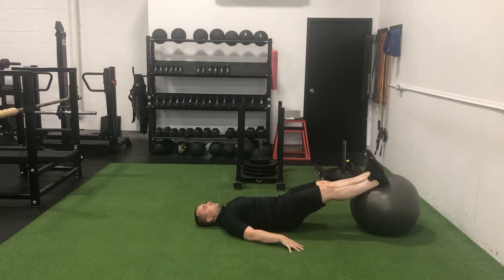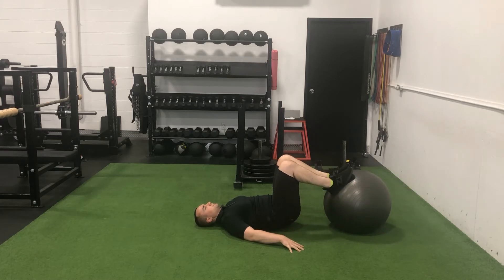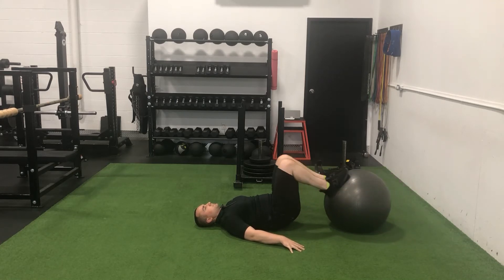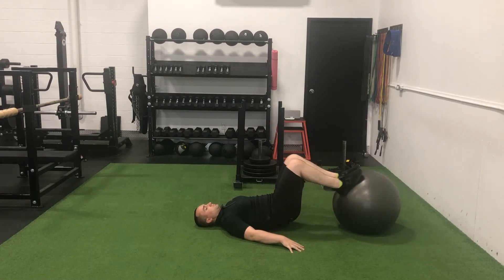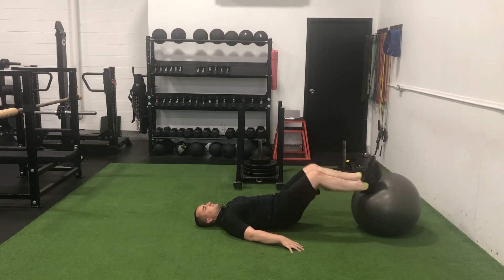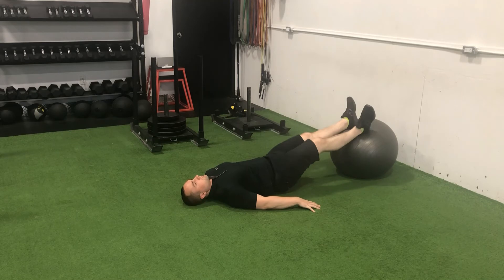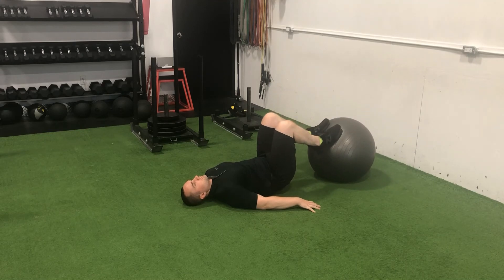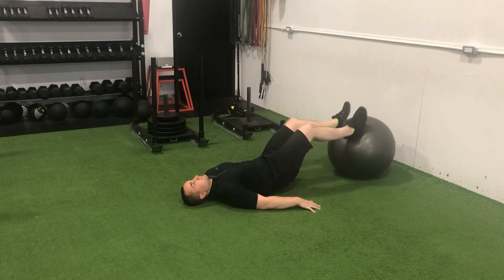Exercise Ball Hamstring Curls